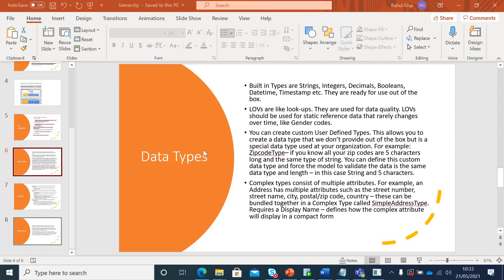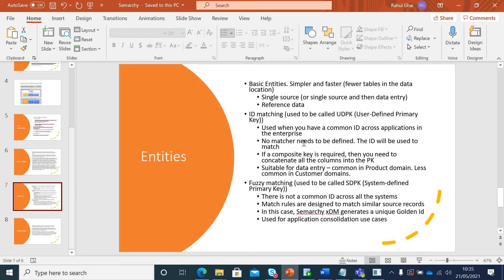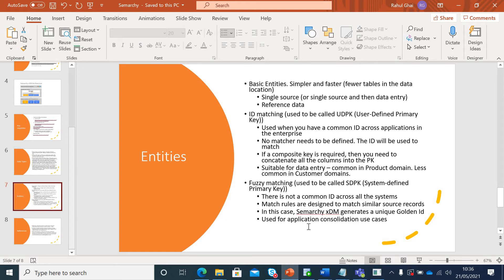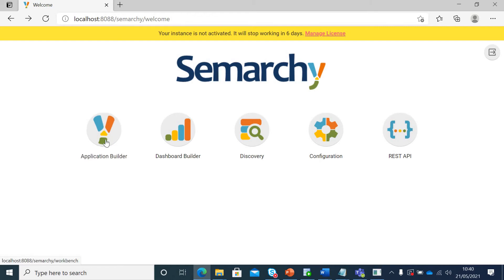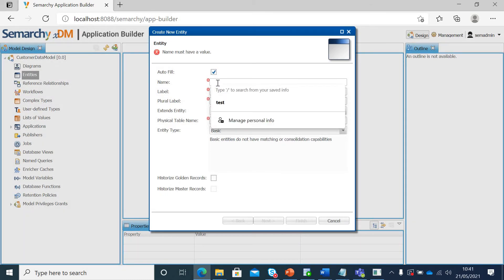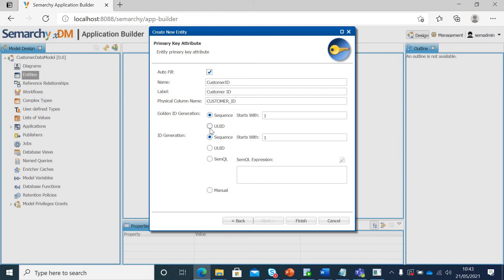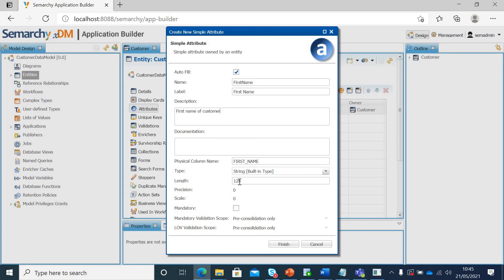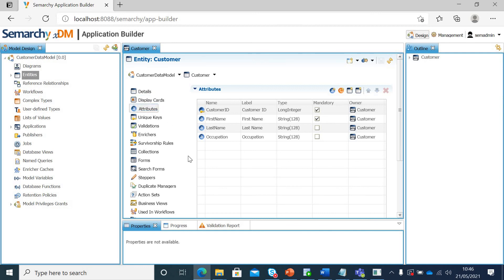Configure Semarchy xDM(MDM) - Data Model and Entity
What is data Model and Entity in Semarchy xDM(MDM)

This video talks about creating our Semarchy MDM Data Model and first Entity.

Courses:

I have created a complete Semarchy xDM course on udemy. Please have a look at it in case you are interested.

I have created a complete Customer Master Data Management course which provides step by step guide to implement key capabilities needed in a standard CMDM solution using Semarchy. Please have a look at it in case you are interested.

I have created a complete product information management (PIM) course  which covers all key capabilities standard PIM solution should have. Please have a look at it in case you are interested.

I have created a complete reference data management (RDM) course  which covers all key capabilities standard RDM solution should have. Please have a look at it in case you are interested.

I have created a complete Informatica upgrade course which covers planning and implementation steps from 9.6.1 to 10.4.1 for both powercenter and data quality. Please have a look at it in case you are interested.